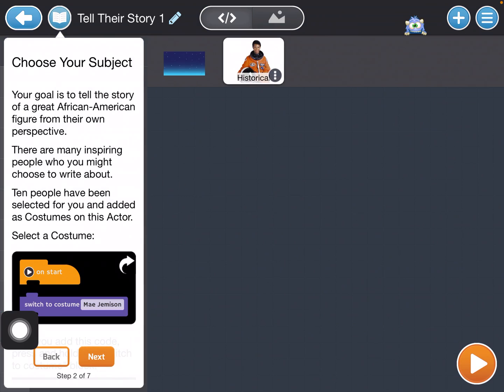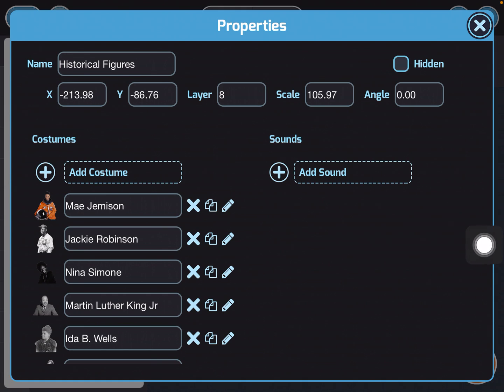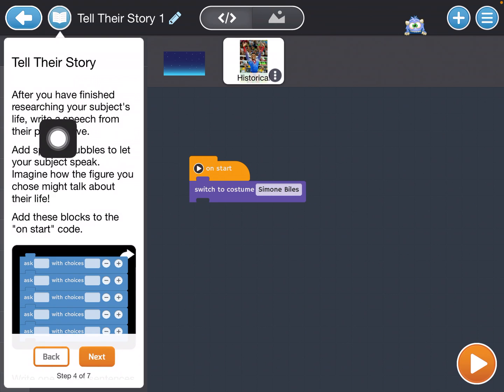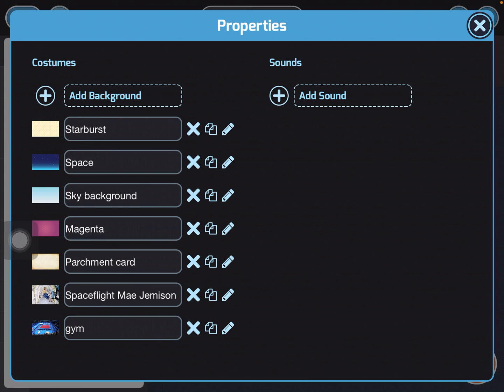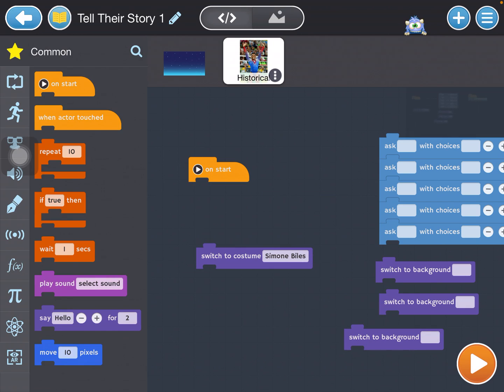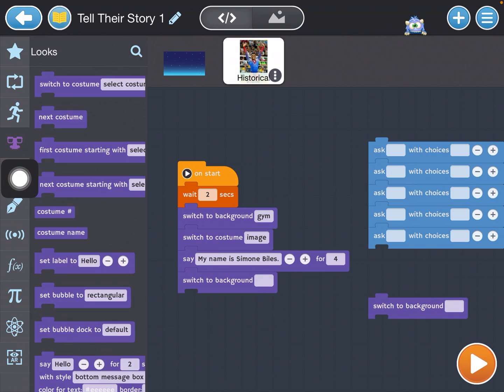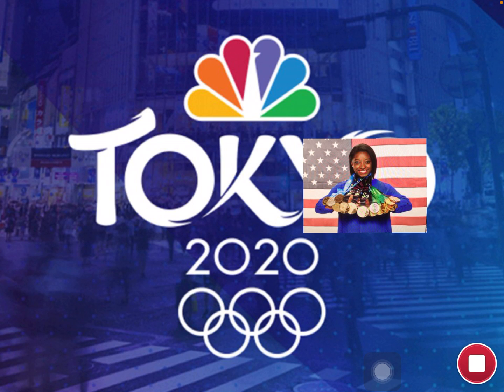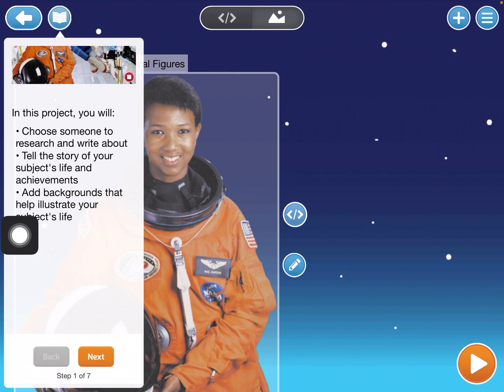Tell Their Story-a seasonal project in Tynker Workshop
February is Black History Month. This video will help you to create a project about a famous person.